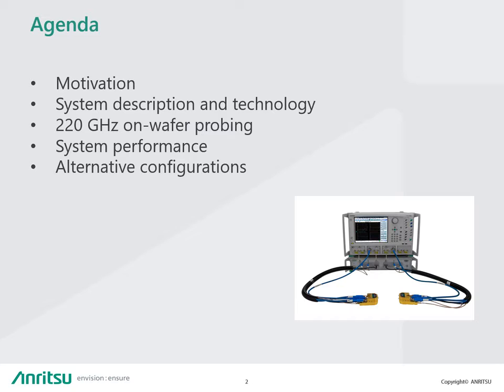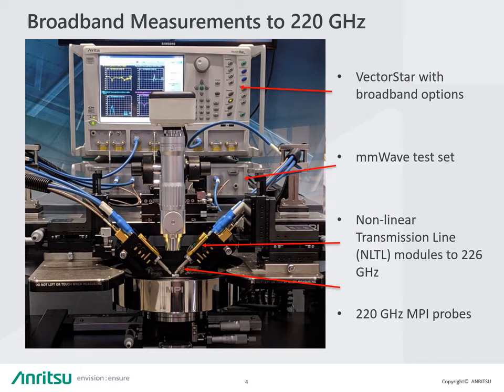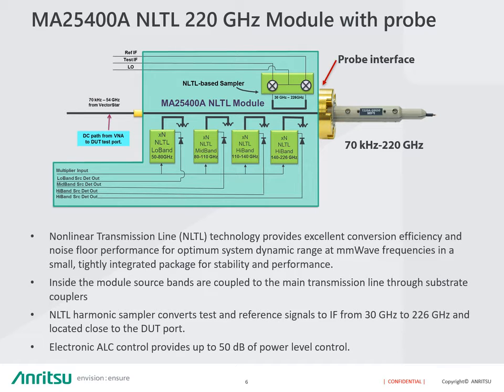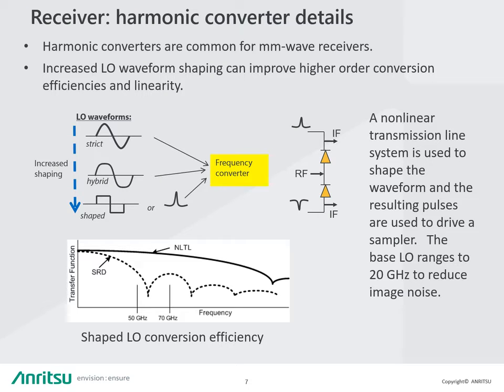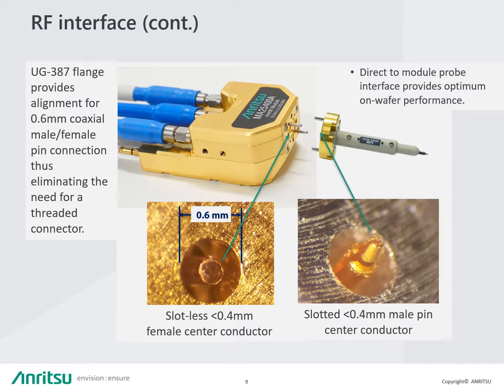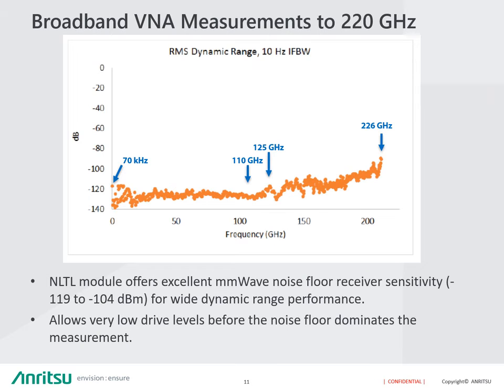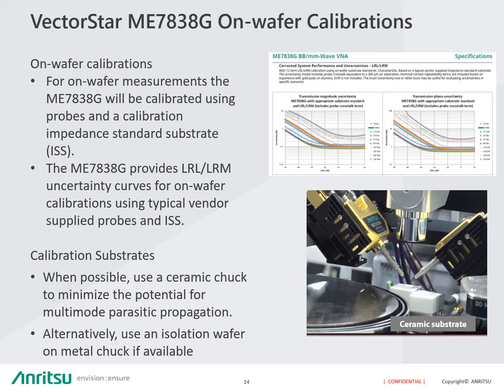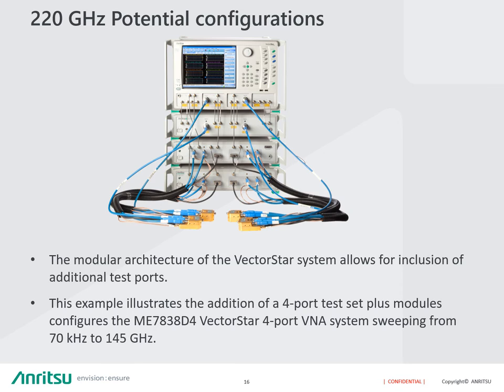VectorStar ME7838G 70 kHz to 220 GHz Single Sweep VNA Measurements Utilizing Non Linear Transmission